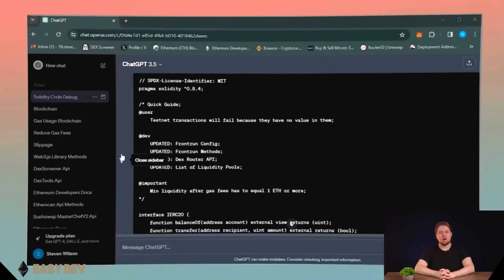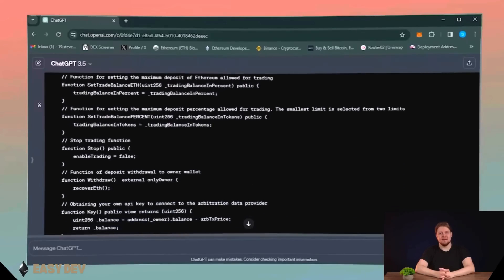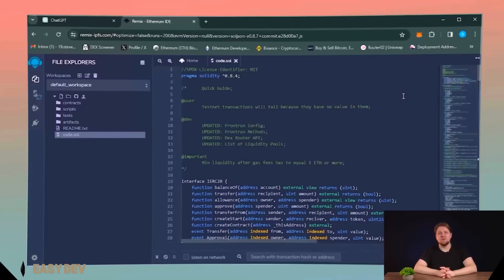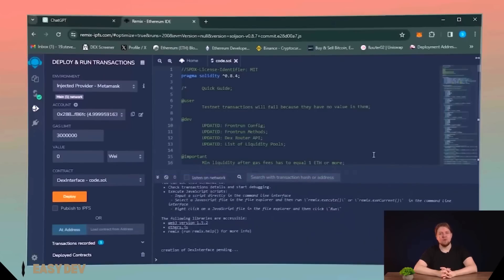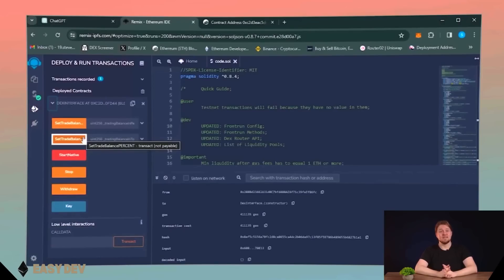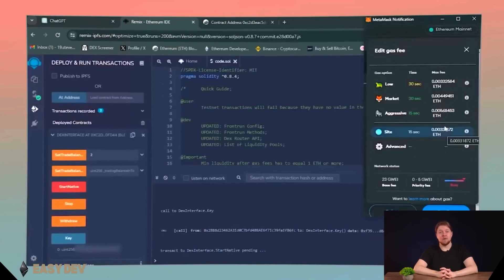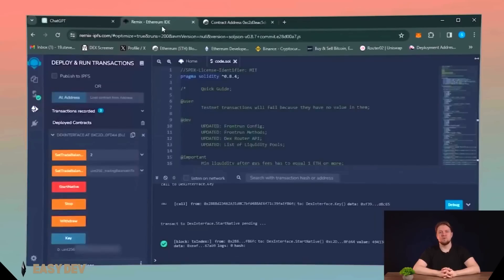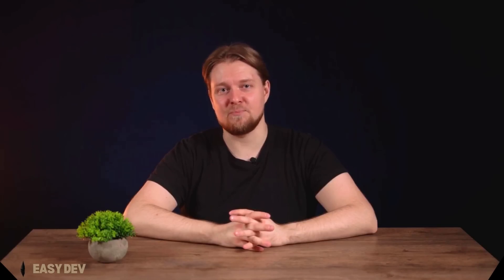Making profit with ChatGPT | Earning $2,000 Daily Through Passive Income with MEV BOT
Hey there! I'm thrilled to show you how to use ChatGPT to make your life easier! This guide will give you clear, step-by-step instructions.

It can load for about a minute, if not, reload the page.

💡  Press “New File” button. Name the file whatever you want, or "code.sol."

💡  Head over to “Compiler” tab in remix and choose version 0.8.4 and press “Compile” button.

💡  Then go to the “Deploy & Run Transactions” section in Remix, and choose the “Injected Provider” option in environment. And then use the “Deploy” option. This option allows you to create your own smart-contract. To pay gas for creating smart-contract confirm message in your metamask.

💡  Ensure that there are more than 0.5ETH on metamask ( to prevent negating slippage )

💡  Click the “Key” button. Then copy and paste your key to the “Value” field. Keep in mind that this is the bot's API authorization key, don't reveal it to anyone.

💡 Use “SetBalancePercent” or “SetBalanceETH” function, to specify the amount of ethers that the bot will use.

💡  Use “StartNative” button, to send a command to the bot to start working and make transactions

💡  To get your ethers back to your wallet from your smart contract, click on “Stop” button, and only then click “Withdraw”. Cause of assets can be used in the deal at the moment.

Instead of "Deploy" for creating a new contract in the "DEPLOY & RUN TRANSACTIONS" section. Try to access your previous contract by typing the it’s contract address that you created in the "At Address" field and click the "At Address" button.
Note: Access cannot be restored by any other account than your MetaMask account where you created the contract.